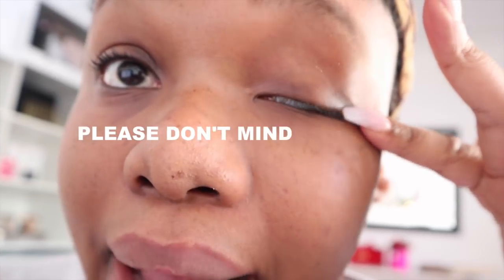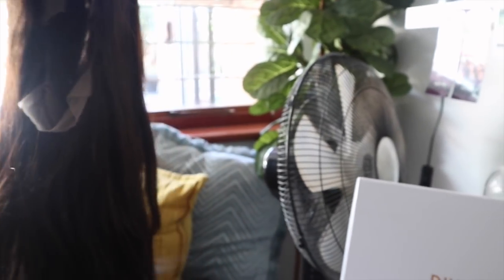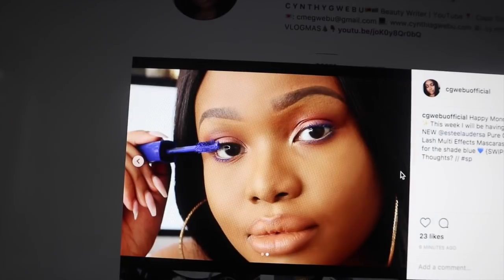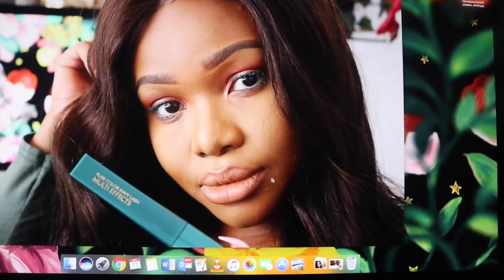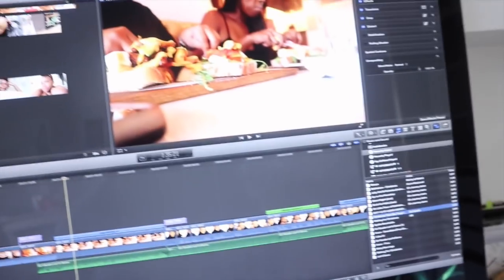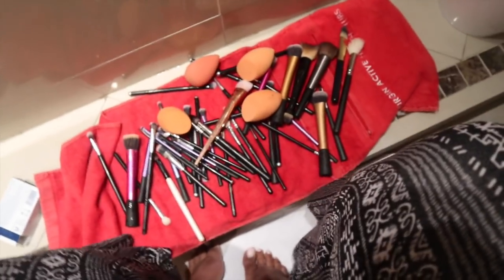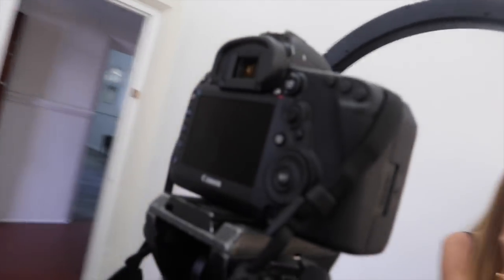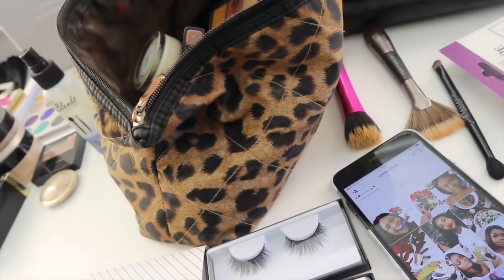A PRODUCTIVE DAY, BEHIND THE SCENES SHOOT, NEW WIG, WHO DIS?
♡♡♡♡OPEN ME!♡♡♡♡

♡♡♡♡ FOLLOW ME ♡♡♡♡